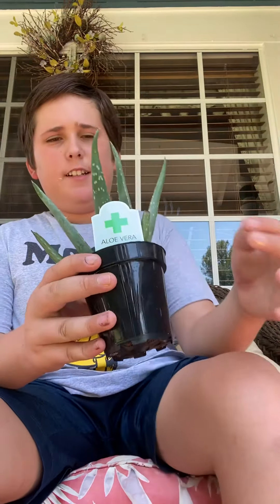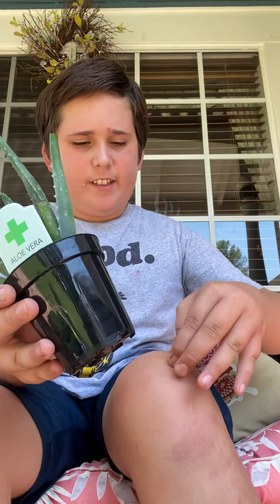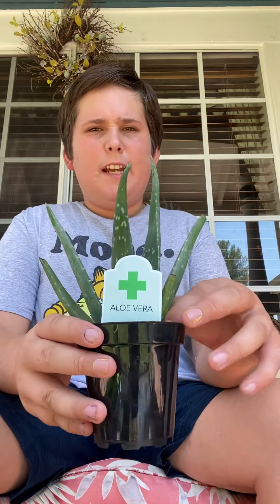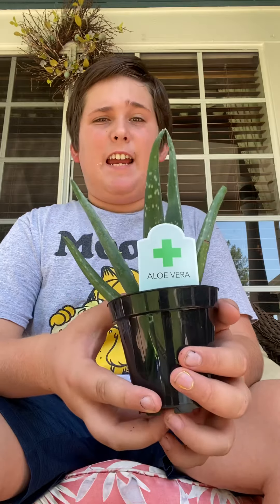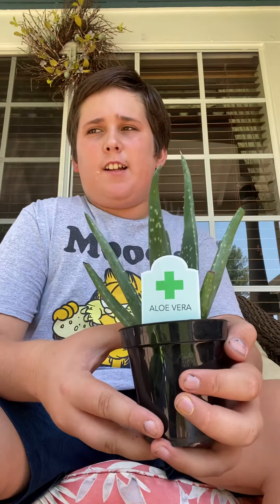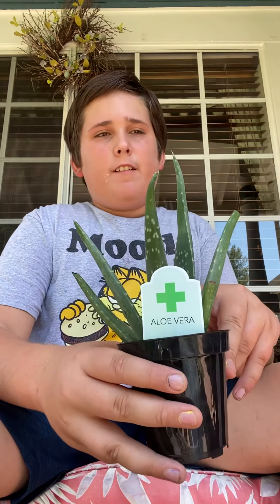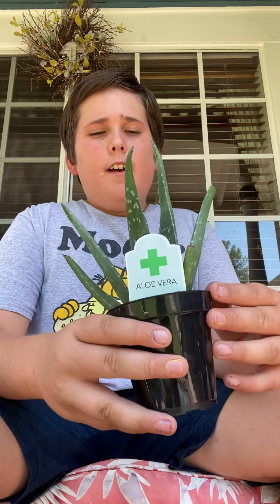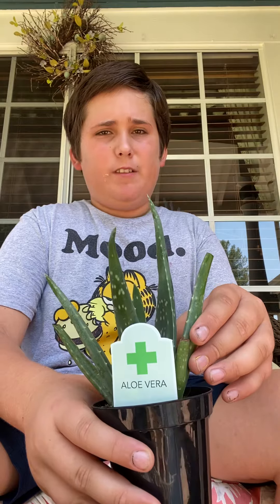How to take care of aloe Vera 🌵